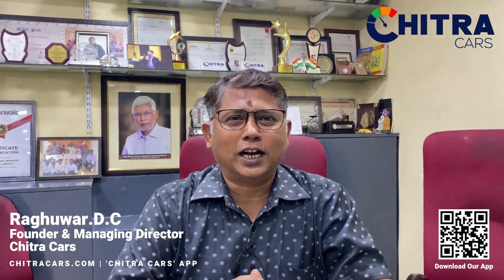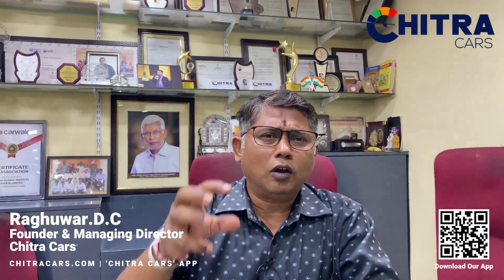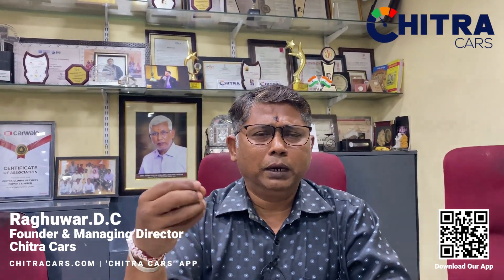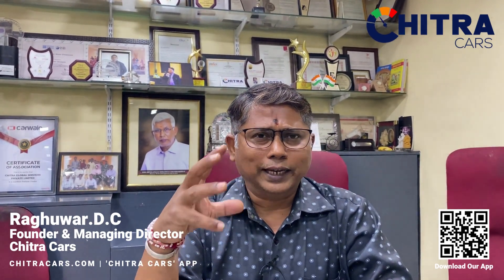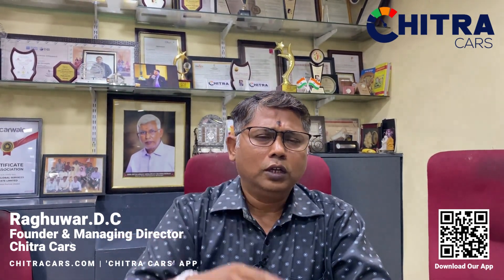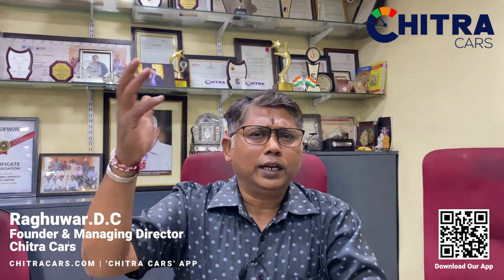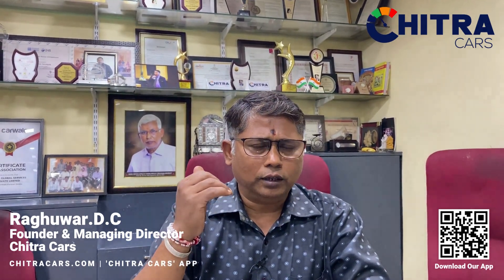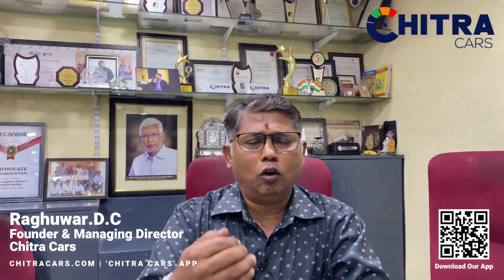Monday Bytes from ChitraCars: For perfect Monsoon Drives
Our new series of "Monday Bytes" for all that care to be taken for easier maintenance.

"For perfect Monsoon Drives:"
1) Avail the Monsoon free Car Health check-ups offered by Manufacturers
2) Check tyre treads for the proper grip, minimum depth is 2.5mm of tread (Tyre tread helps in clearing water away from the road for better contact)
3) Battery terminals should be well-greased to prevent moisture deposit & from corrosion
4) Keep your car covered with a waterproof car cover, otherwise rubber seals and paint get harmed
5) While crossing a flooded area, switch off the AC & keep the windows slightly open
6) Plan your trips better by keeping buffer time than driving in rush